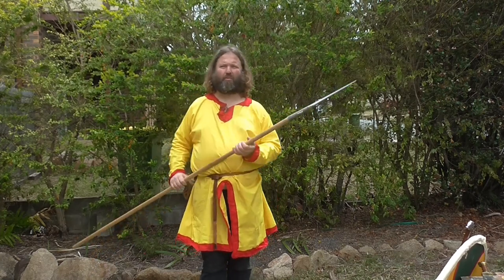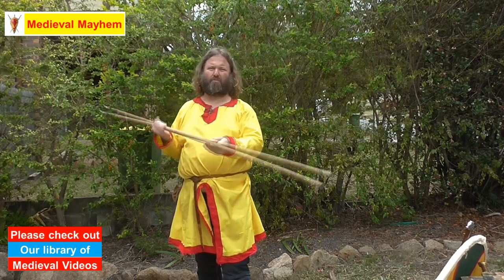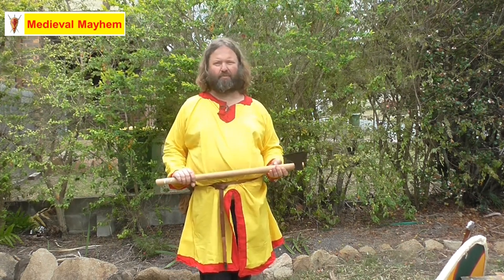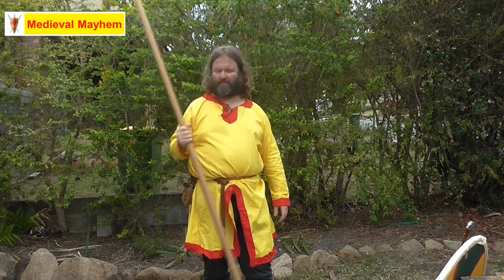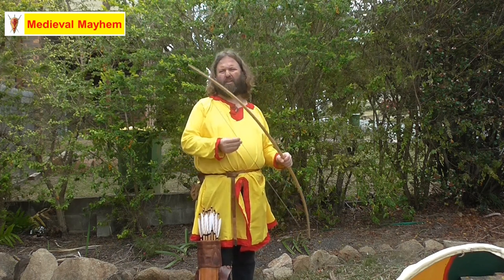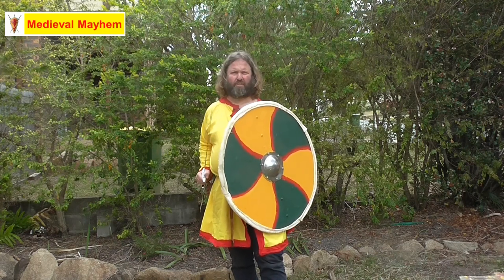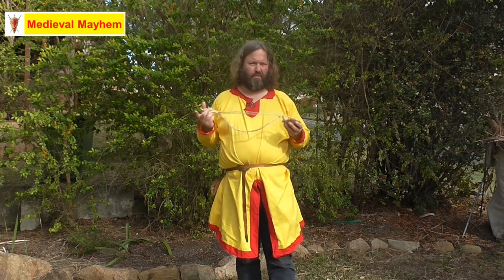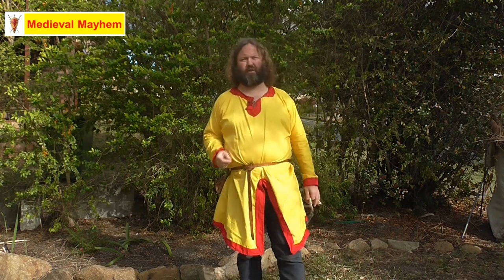Weapons of the Early Medieval Period (Viking)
In this video we look at the weapons of the early medieval period.